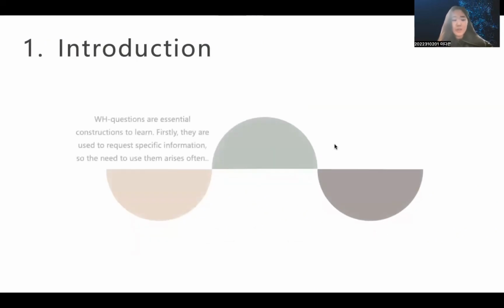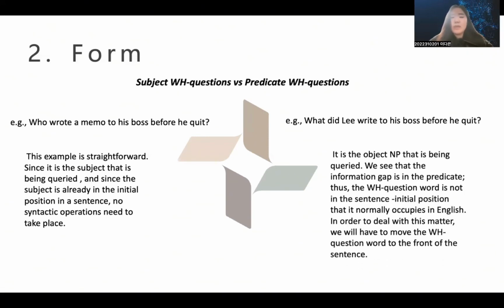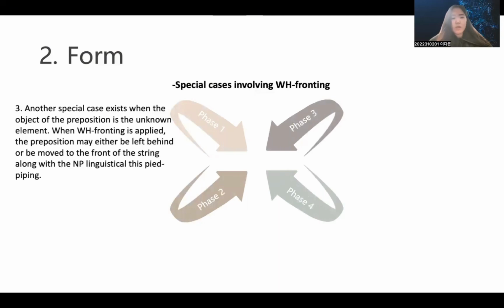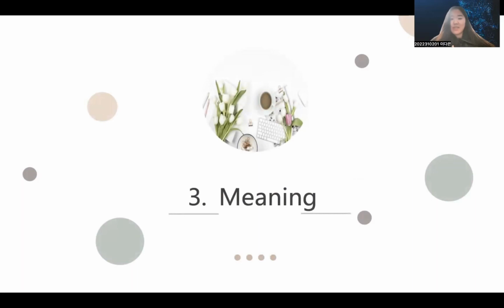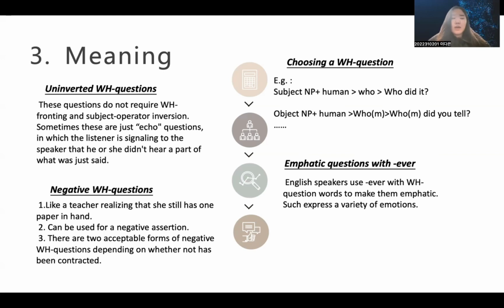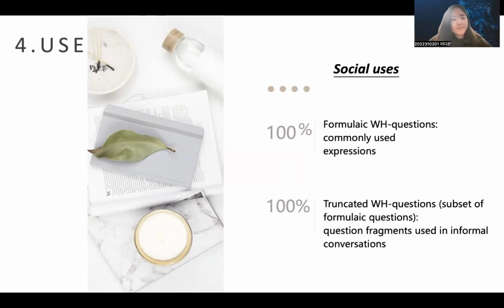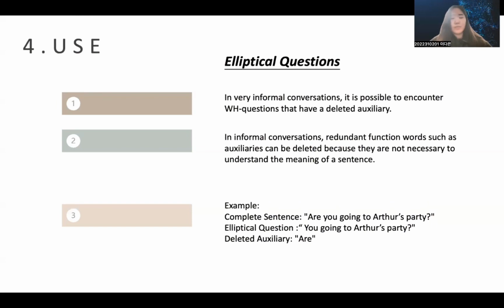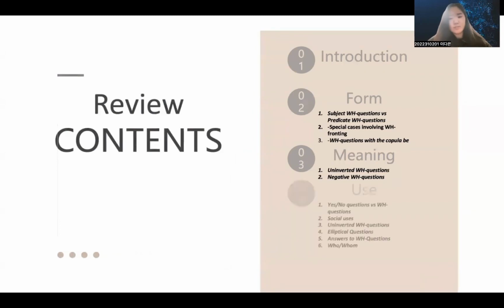WH-question Presentation Team8 (English Grammar SKKU)